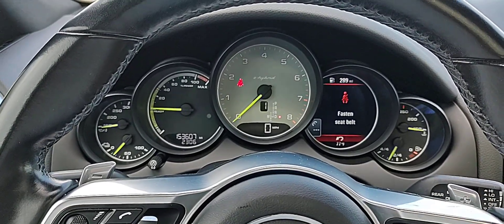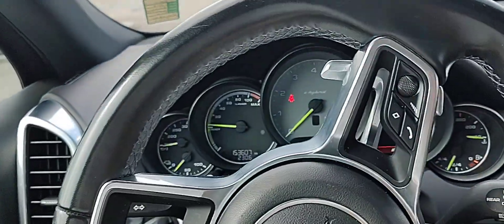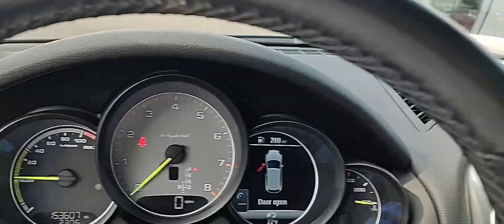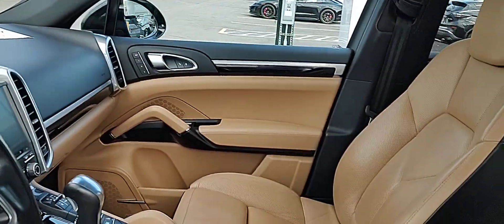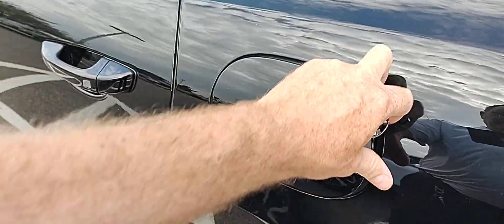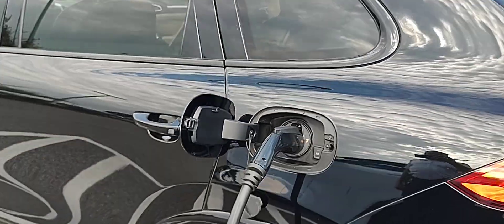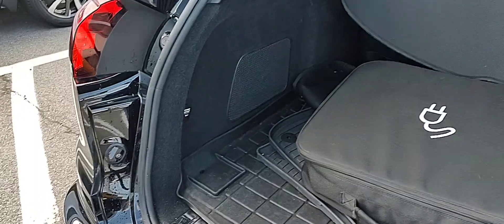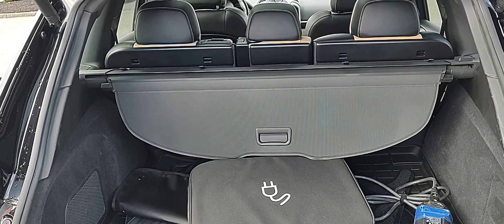August 17, 2024